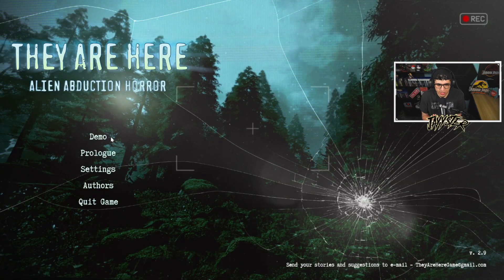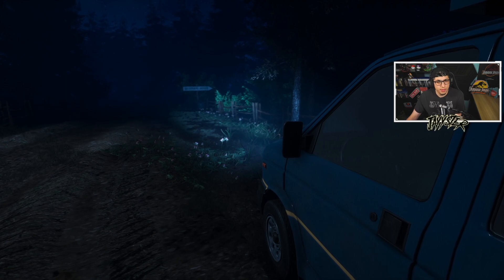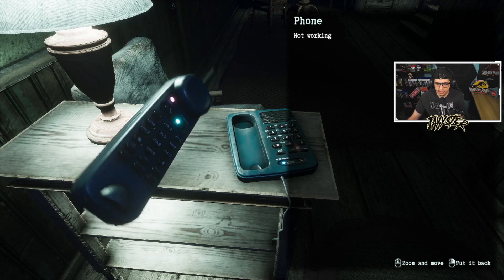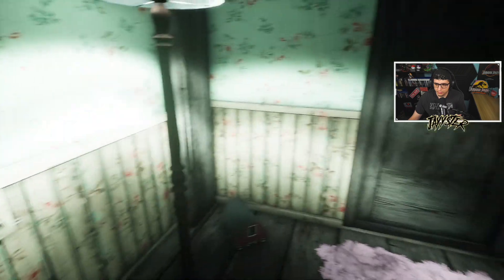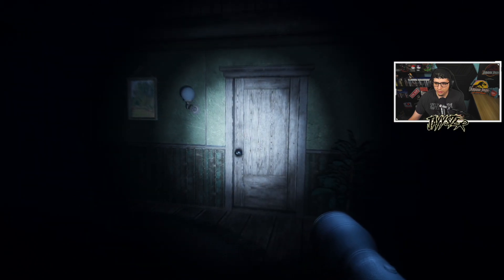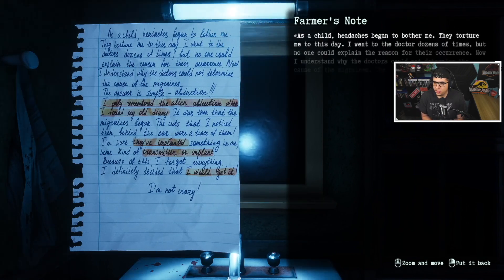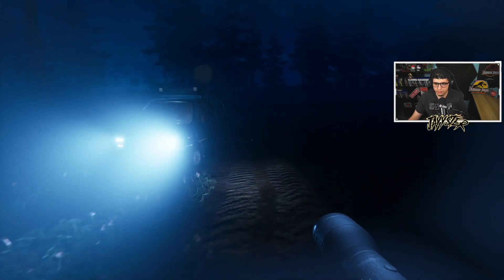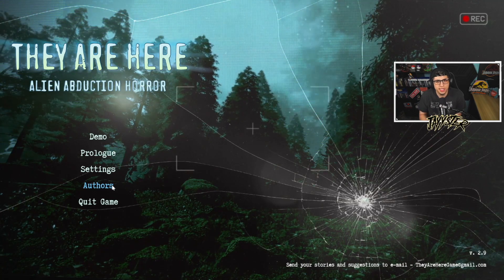They Are Here | Alien Horror Game Demo 👽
This is a short Demo of a single-player Alien Horror game coming soon!